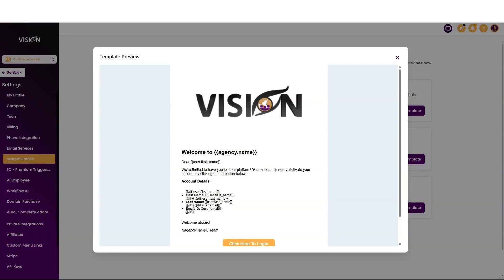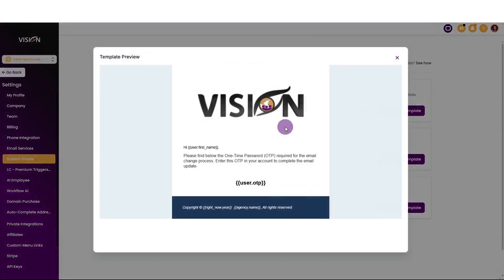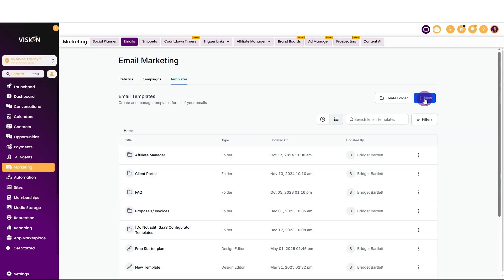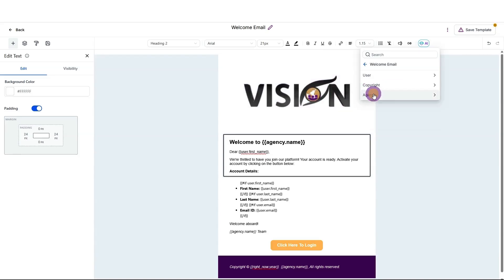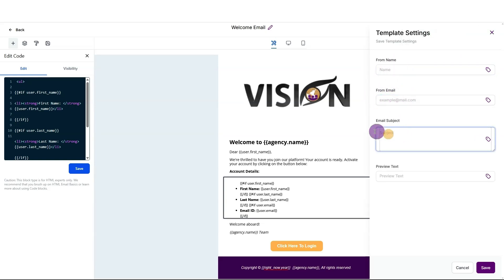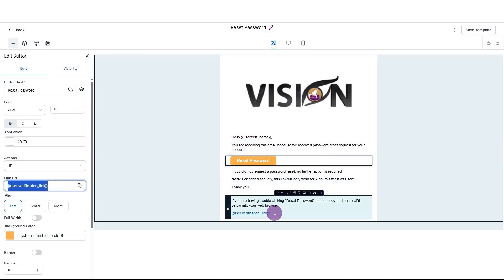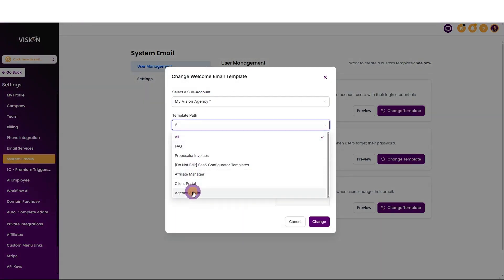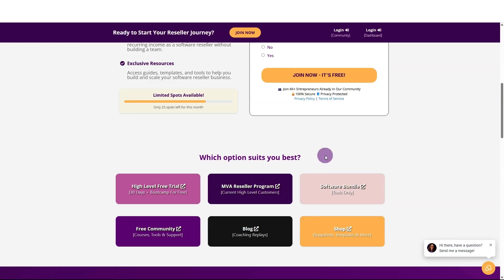Customize Agency Emails in High Level | MyVisionAgency.com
In this video, I'll show you how to customize your emails for your High Level agency. Learn how to add your logo, set action colors, and personalize templates for welcome emails, password resets, and verification codes. I’ll guide you through the process of managing these customizations within your High Level account.

00:00 Introduction to Customizing Emails for High-Level Agencies
00:32 Setting Up Your High-Level Agency Account
01:05 Customizing Email Templates
01:54 Creating and Managing Email Templates
04:09 Editing and Saving Email Templates
08:04 Finalizing and Applying Email Templates
10:25 Joining the Community and Additional Resources
11:18 Conclusion and Next Steps

🆘 Need help? Join our free Entry Level community to get access to open office hours, courses, tools and more

✅  Best Tools